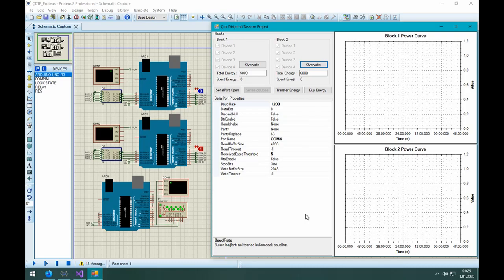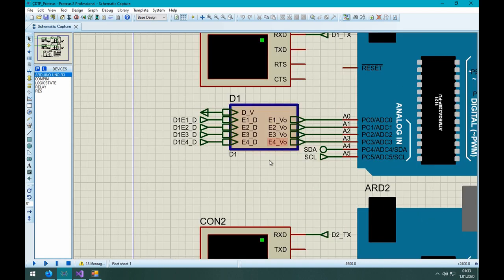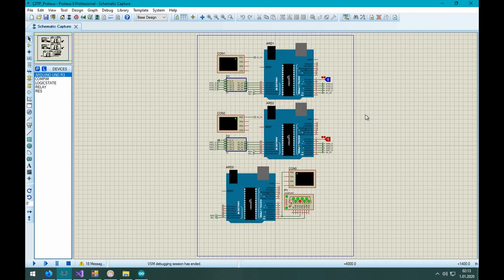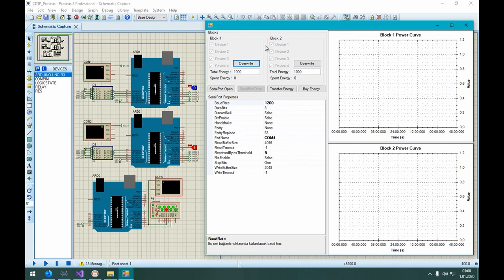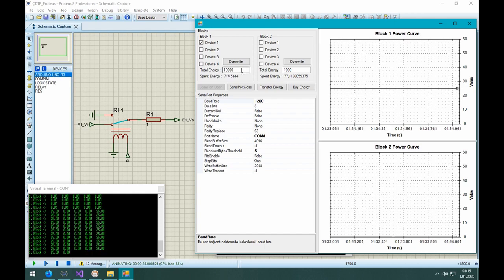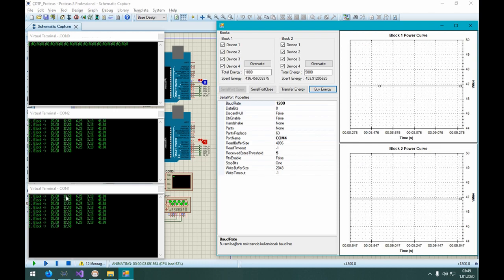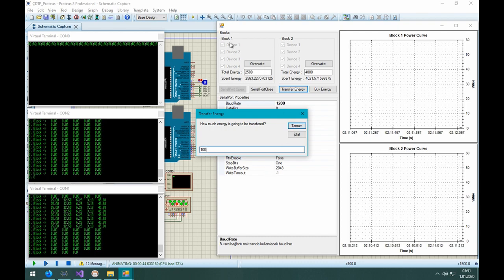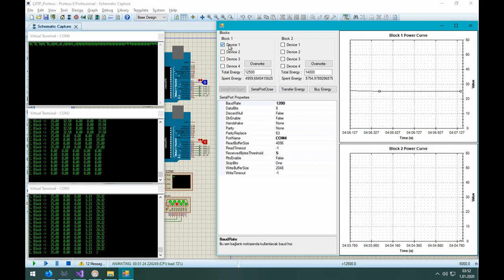Apartmant Energy System Simulated in Proteus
In this video, I have intoduced a proteus project where an energy system of an apartmant is simulated. This simulation also communicates with a GUI which is written in .NET